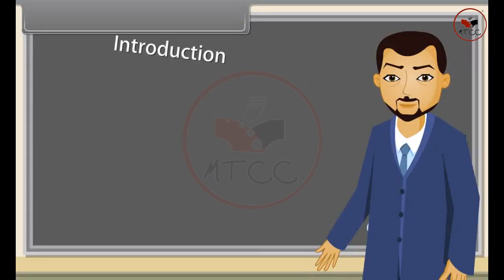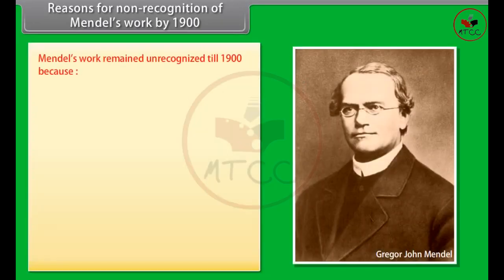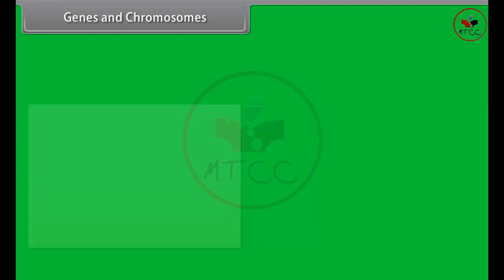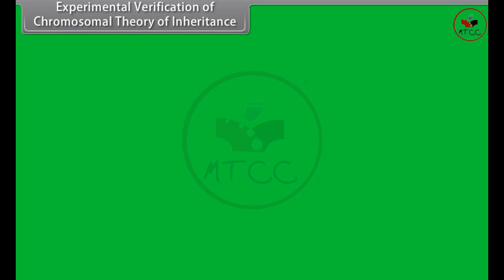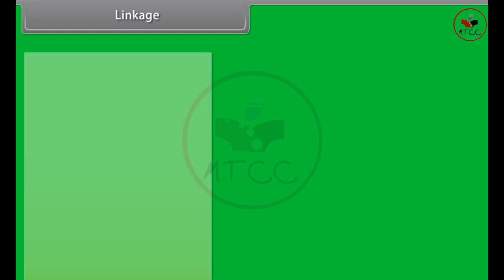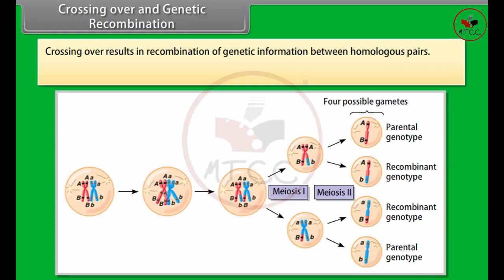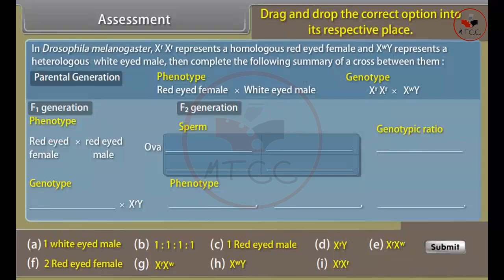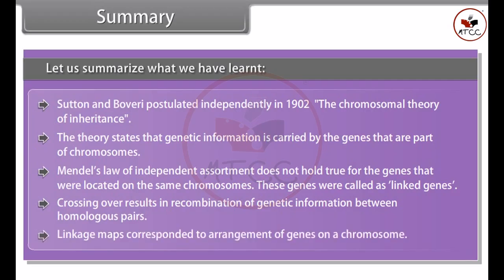Principles of Inheritance and Variation Part 2 🔥 | Class 12 Biology | CBSE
Understand the important concepts of **Principles of Inheritance and Variation Part 2** in the easiest and most conceptual way with this detailed video specially designed for **CBSE Class 12 Biology** students 🚀

This video is focused on conceptual clarity, NCERT-based learning, and exam-oriented preparation to help you strengthen your understanding and perform better in board exams 📈

🔹 Helpful for board exam theory questions
🔹 Quick revision + smart preparation
🔹 Best for building strong Biology concepts 📚

💡 Learn Genetics in a simple and interesting way without confusion!